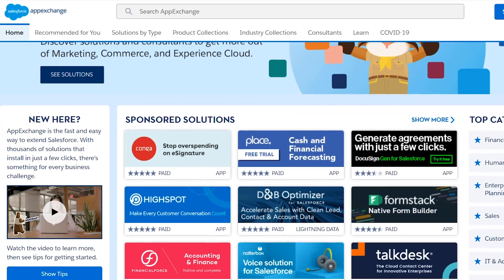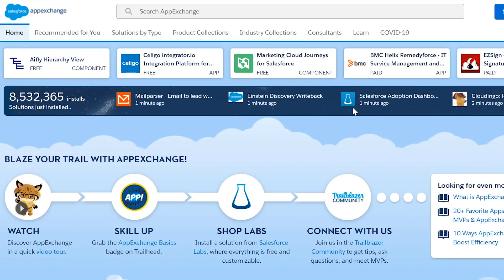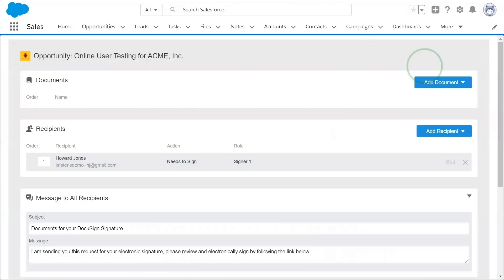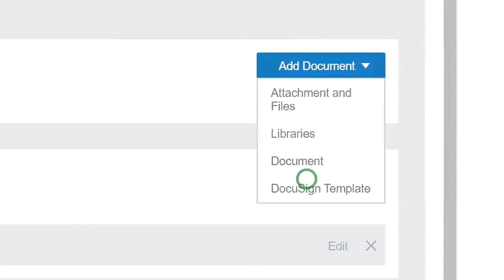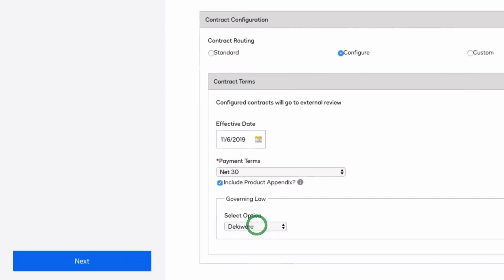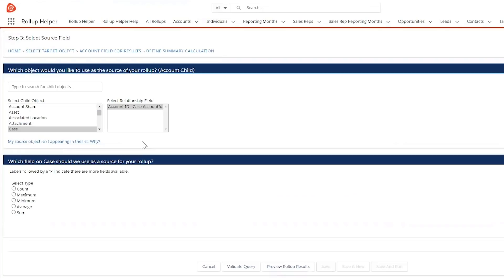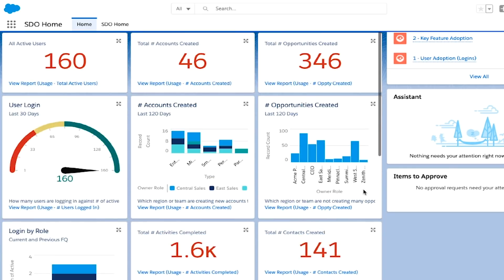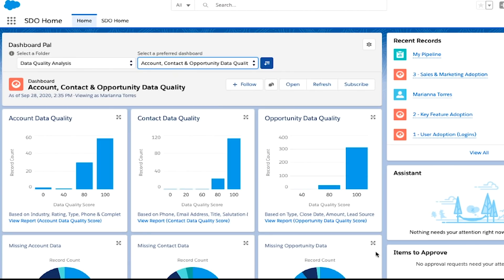My AppExchange Story | How FineMark Bank Innovates with Apps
Trailblazer Kim Wargo shares how FineMark Bank succeeds with AppExchange. With AppExchange, leverage a wide variety of apps to customize and enhance Salesforce.

Get the apps:
00:46 DocuSign eSignature
00:52 DocuSign CLM
00:59 Rollup Helper
1:11 Dashboard Pal